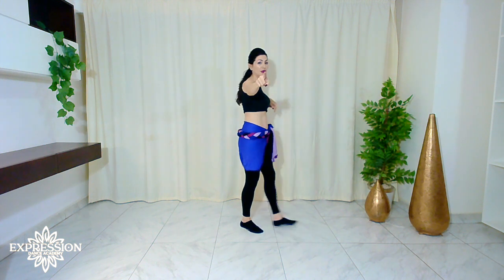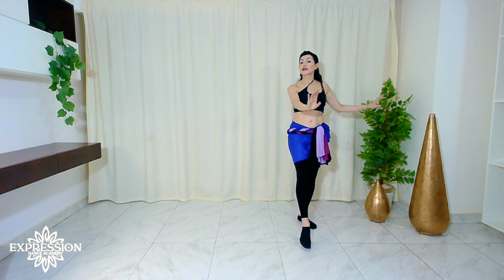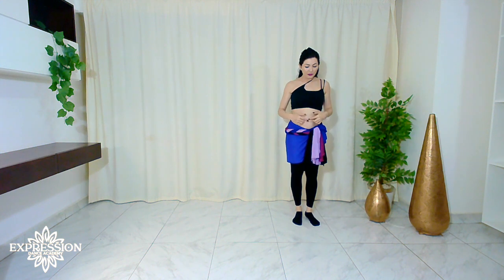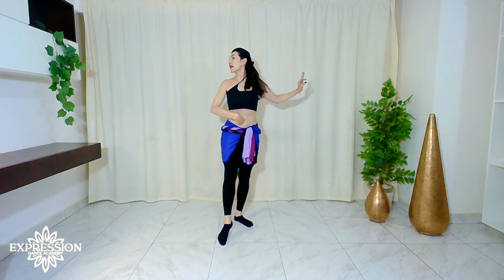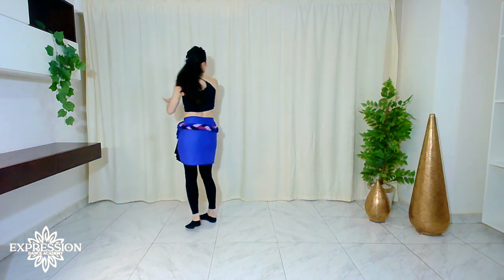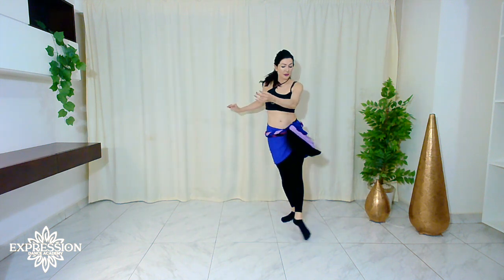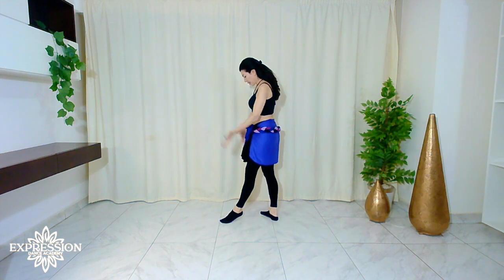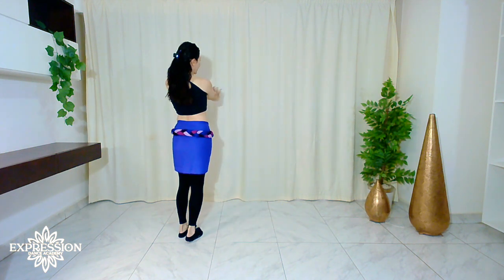Day 19 - Chaines Turn | Technique - 30 Days of Belly Dance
Welcome to the nineteenth lesson of our 30 days Belly Dance Technique journey!

In this video Laura will be teaching you the Chaines Turn. This is one of the different turns that we use in belly dance and it is a very important one! This step is a perfect addition to your repertoire and cannot miss in our dance performances!

The lessons of this 30-day program are designed to work together to improve your belly dance technique and to work on the key movements you need to master to make your belly dance perfect, clean and powerful. Now, let's dance together!

Thank you for joining us, we hope you enjoy the lesson!